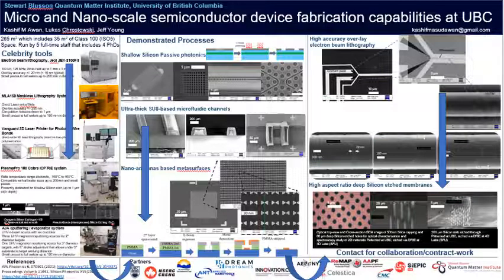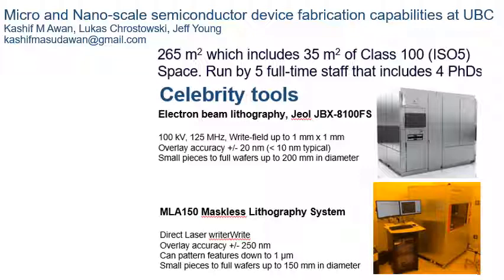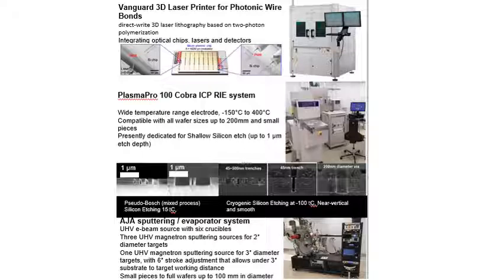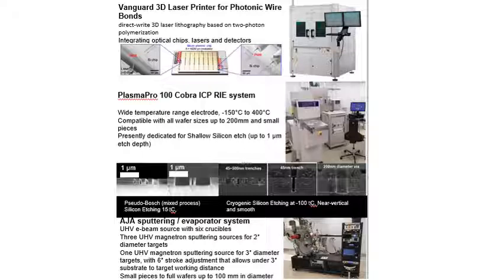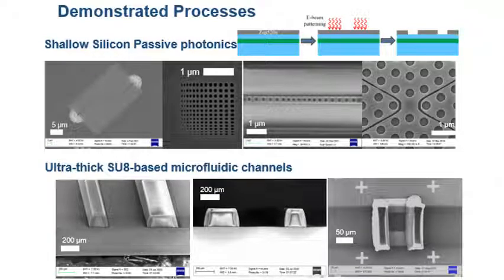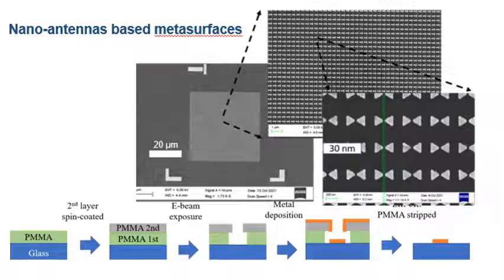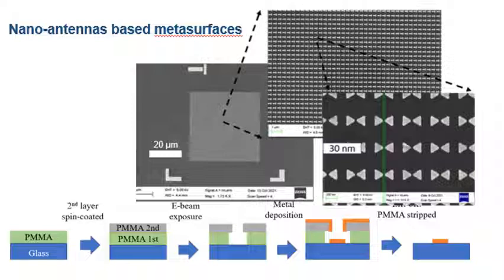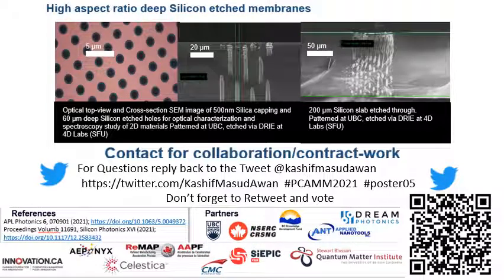Micro and Nano-scale semiconductor device fabrication capabilities at UBC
Video for poster presentation at PCAMM2021, poster#5, presented by Dr. Kashif M Awan, Research Associate UBC